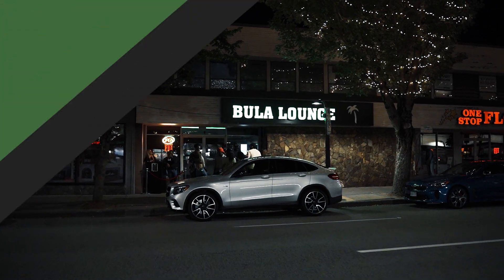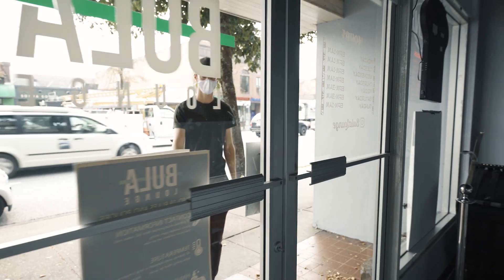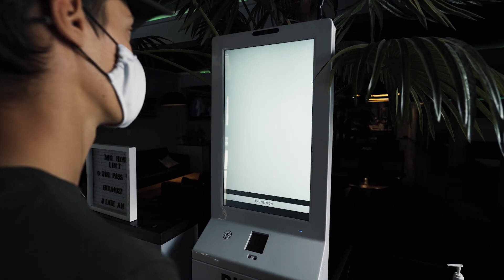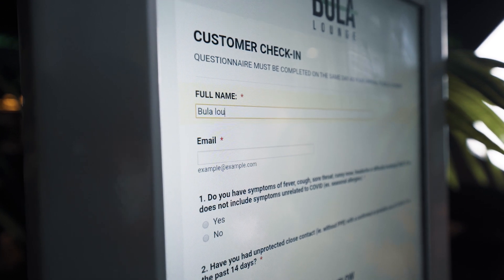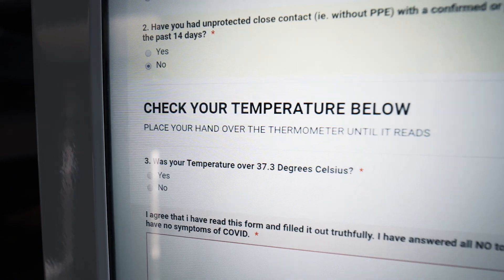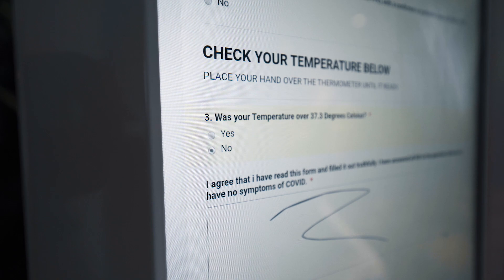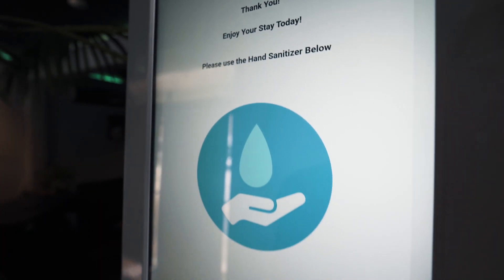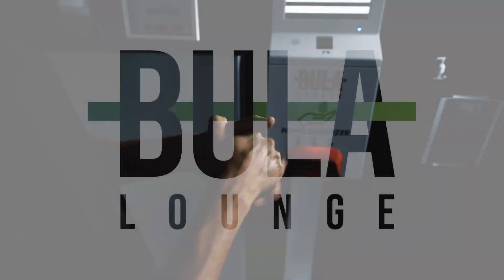Bula Lounge Sanitization Machine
Due to the increase number of Covid-19 cases. Bula Lounge has added extra rules and precautions. Watch the video to see our new V-sanitizer machine!